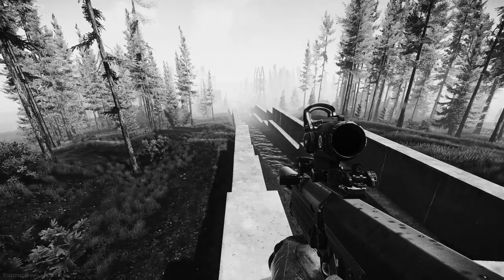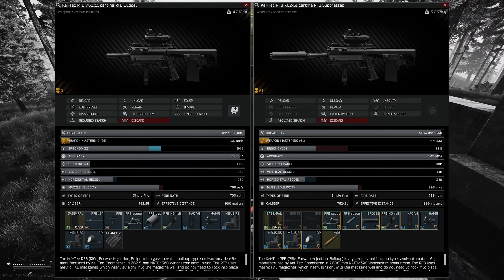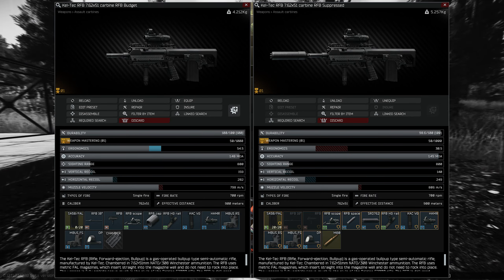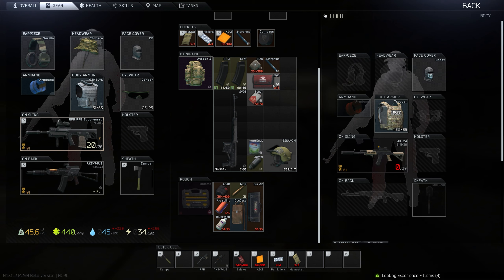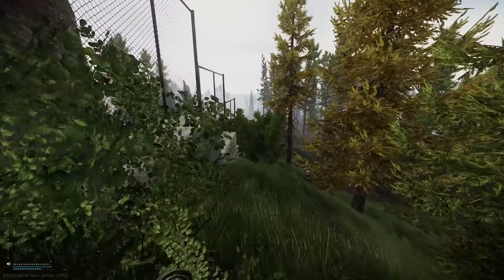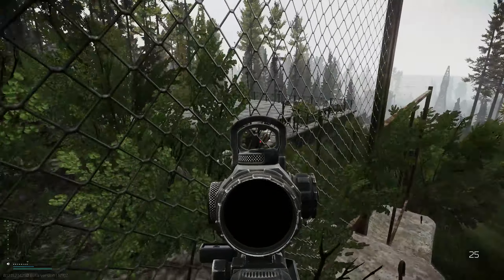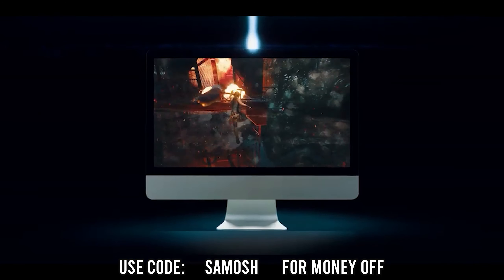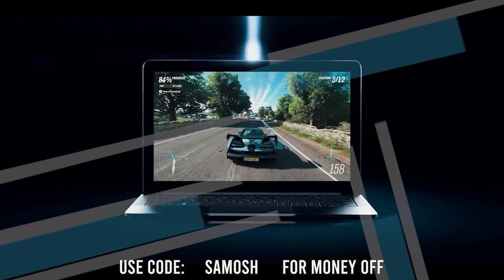A GREAT BUDGET .308 RIFLE - Escape from Tarkov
In tarkov when people want a 7.62x51 NATO rifle they will usually choose from an M1A, RSASS or Vepr Hunter... One weapon that people seem to overlook is the RFB. This video shows off just how good this weapon can be on a budget.

PC SPECIFICATION
Processor: AMD Ryzen 5950X
RAM: 128GB Corsair Vengence Pro DDR4 RAM (3200mhz 16CAS)
Graphics card: Asus TUF 3090
Storage: 1TB Intel 665p M.2 NVMe SSD + 8TB Seagate HDD
Motherboard: Asus ROG CROSSHAIR VIII HERO
Monitor: Dell 24 Gaming Monitor – S2417DG (x3)